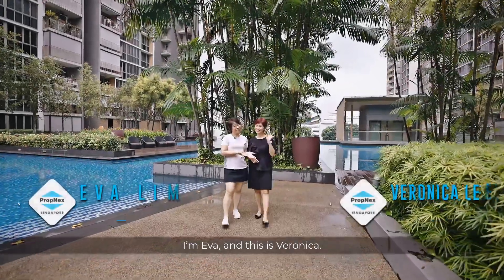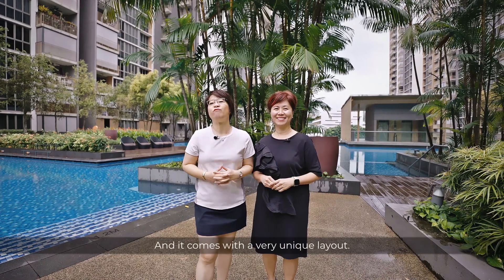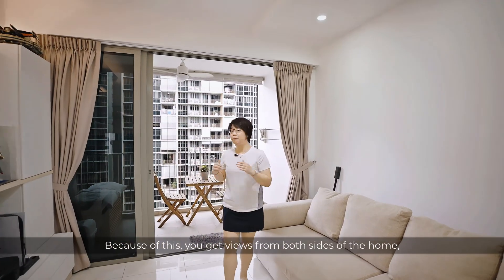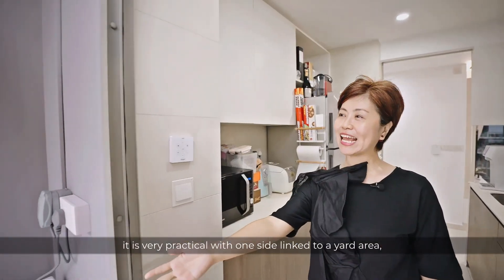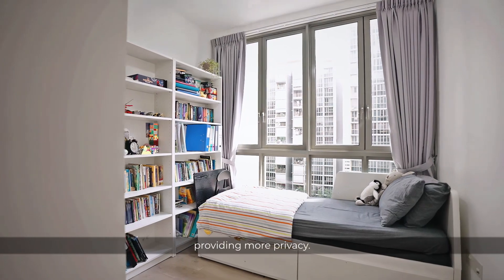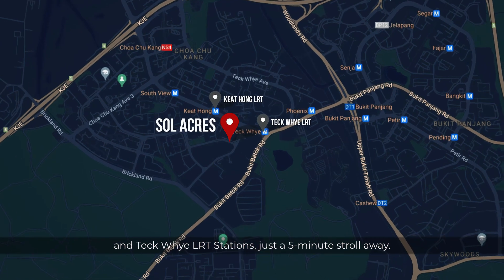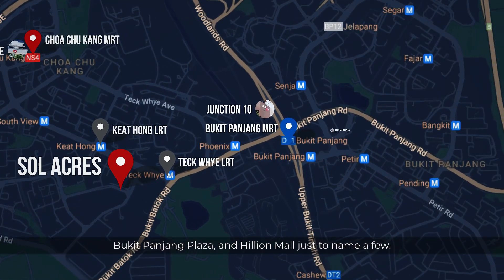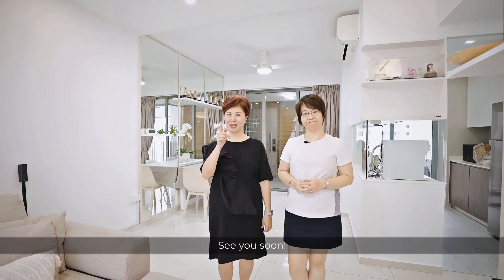[Sold in 2 weeks] Sol Acres 4bedrooms high floor unit for sale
If you're looking for a good space for your family, then this 4-bedder at 1174 sq ft on a high floor is perfect.  4 Bedrooms plus utility room
Property Highlights:
1. Unique layout :  Spacious with dual balconies, practical with one side linked to a yard area, utility or helper's room and towards entrance balcony.  Imagine coming home with your groceries and briniing it straight to the kitchen.
2. Natural Light: cross ventilation pours into this unit,  and very bright and windy throughout the day
3. Birdeye pool views: Enjoy the views of more than one pool view right from your own private sanctuary.
4. Four Bedrooms: Very thoughtfully situated at one corner, providing more privacy for the family.  Master Bedroom is spacious enough to put a king size bed.   Spacious room size providing ample space for family, guests, or a home office.
5. Modern Kitchen: The kitchen features a glass panel, allowing for seamless visibility into the living and dining areas, so you can stay connected with the activities happening in the heart of the home while you prepare meals
6. Amenities Galore: Sol Acres offers a wide array of amenities, from swimming pools to fitness centers and landscaped gardens, ensuring a resort-like lifestyle right at your doorstep.
7. Prime Location: Situated in a coveted neighborhood, you'll have easy access to transportation, shopping, dining, and schools.
8. Accessibilities : A few mins walk to the nearby LRT Station.  2 LRT stops away to Choa Chu Kang MRT (Red NS line)  and 3 stops to Bukit Panjang MRT (Blue DT line).

Don't miss the opportunity to own this extraordinary 4-bedroom unit in Sol Acres.